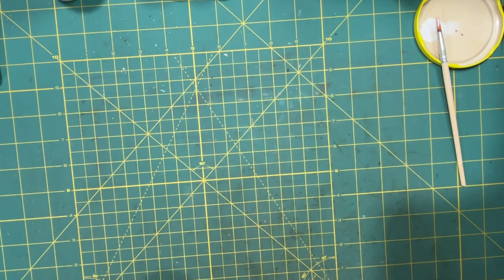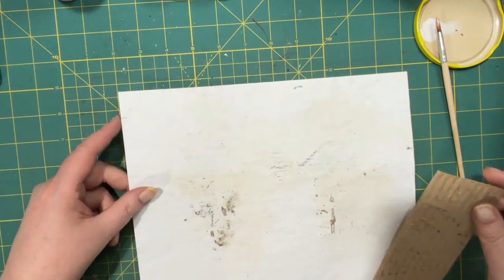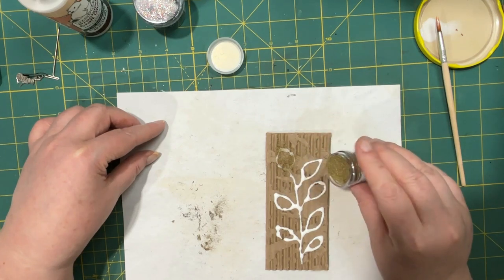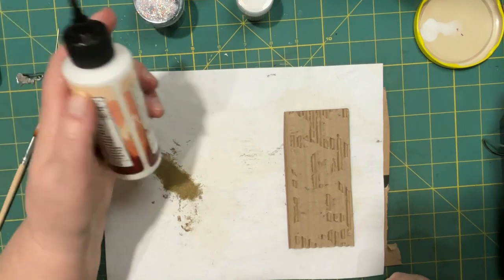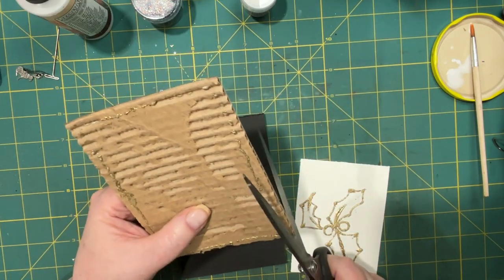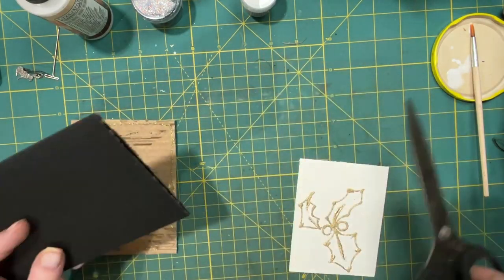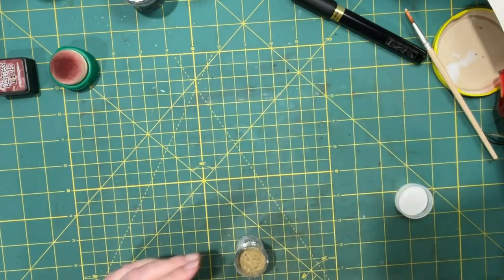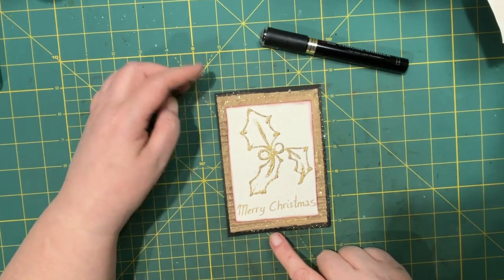Let's Make: Another card - the struggle is real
Trying a Christmas card with the embossing powder. Trial and error. Perseverance and success :)